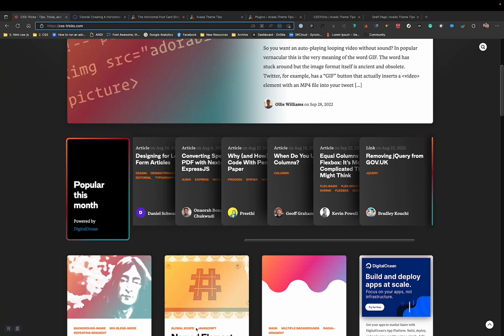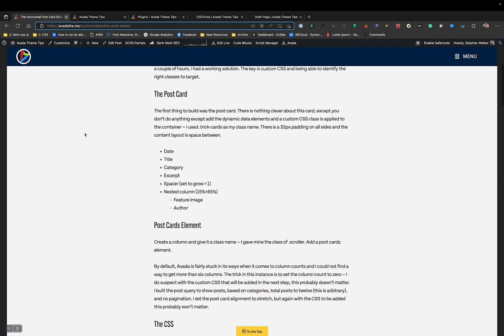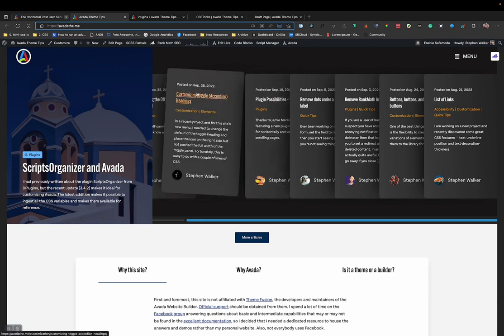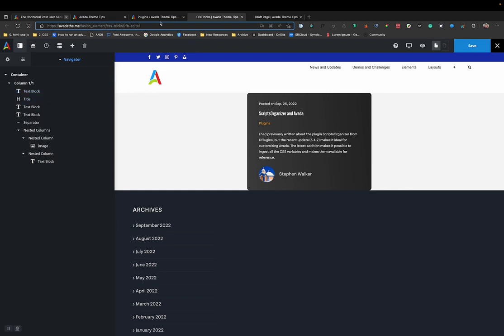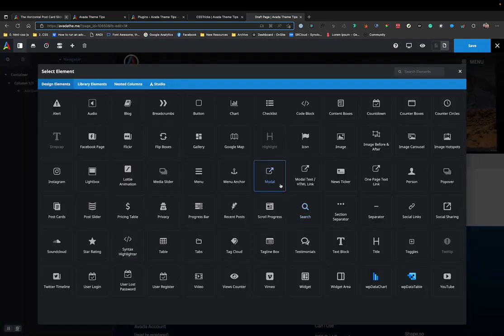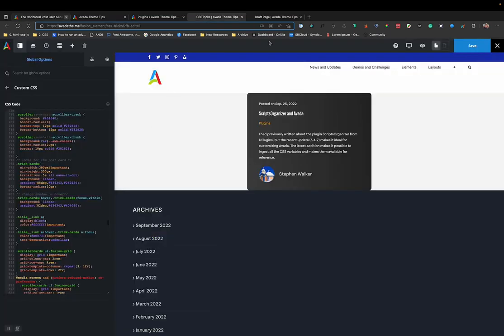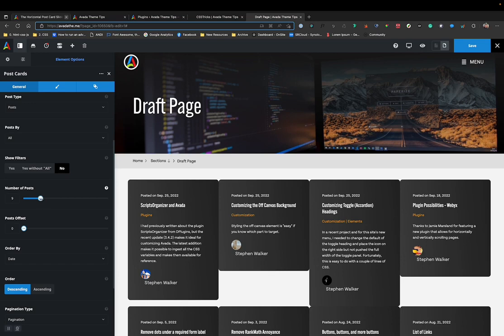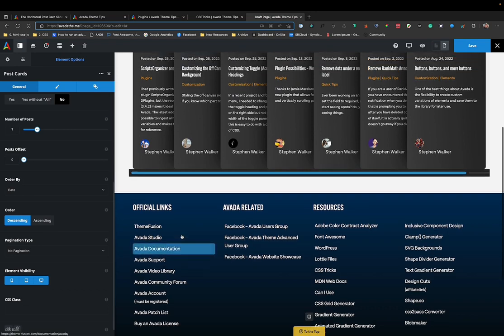The Horizontal Post Card Slider